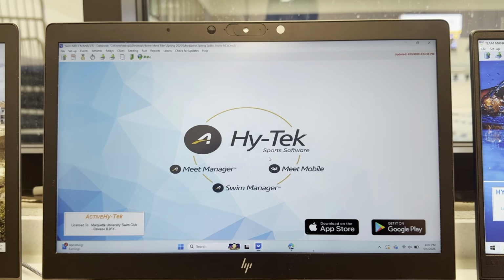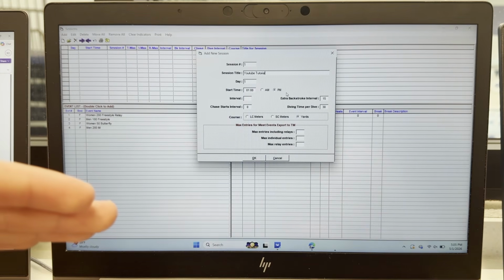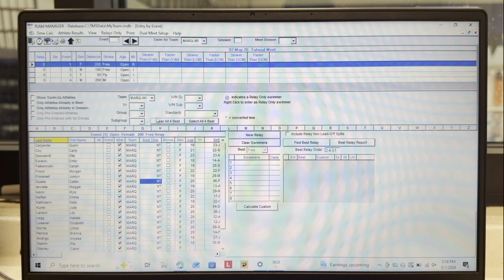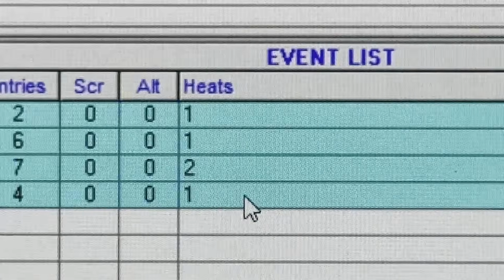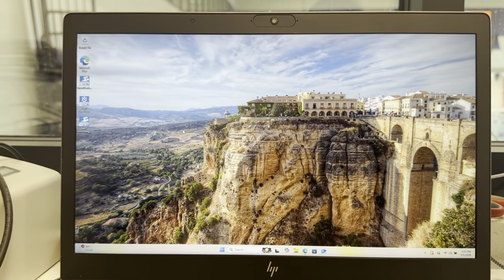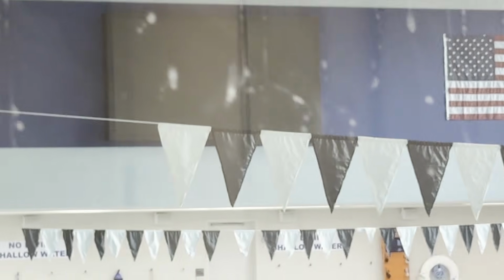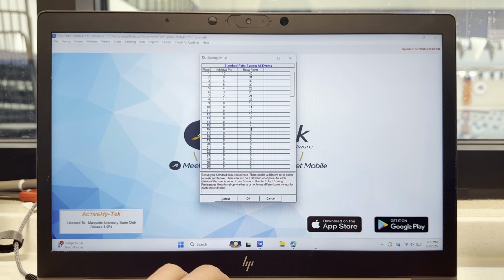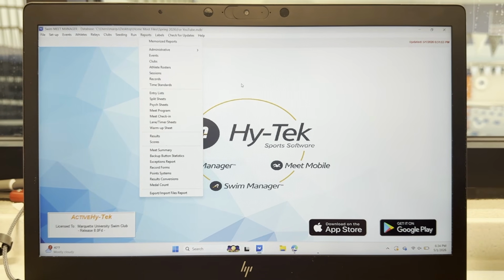Hytek - Full Tutorial on Running a Swim Meet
In-depth run through of each step of the swim meet production and running process. Go through the sections as you need them, as the setup for the pool I run may alter slightly to other pools. Note we use Colorado Timing System (Gen 7), Meet Manager, Team Manager, and the Timing Interface app from Colorado.

Timestamps:
0:00 - Introduction
2:06 - MM: Creating the Meet
17:57 - TM: Entering Athletes Into Meet
31:15 - MM: Receive Entries & Upload Into Meet
43:16 - DL: Importing Entries into Scoreboard/Videoboard
46:27 - TI: Using the Gen7 Swimming Timing System
57:27 - MM: Quick Demo on Running an Event
1:05.13 - Appendix: Additional Information

Note that this video may not be perfect. I may upload future videos with improvements to the setup or make other fixes that may be more helpful.